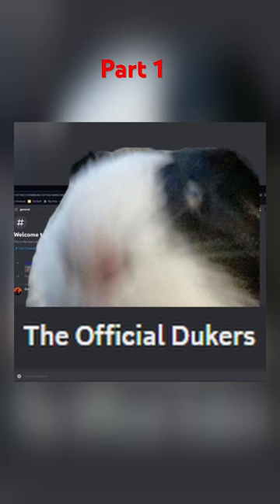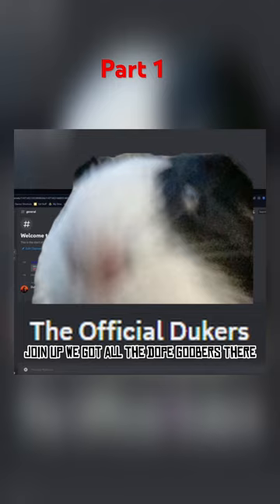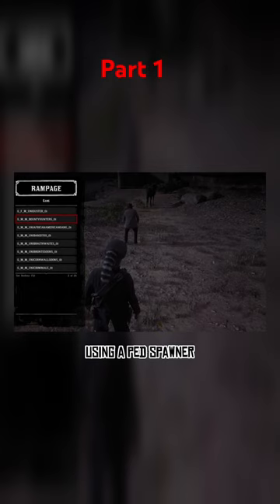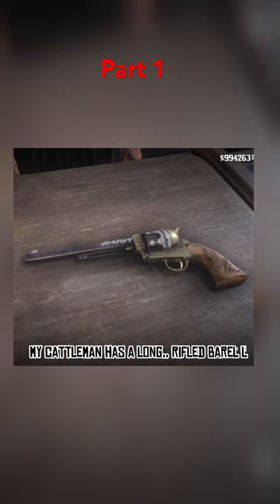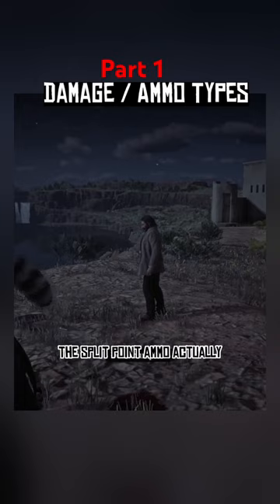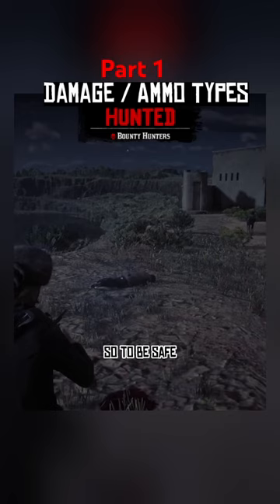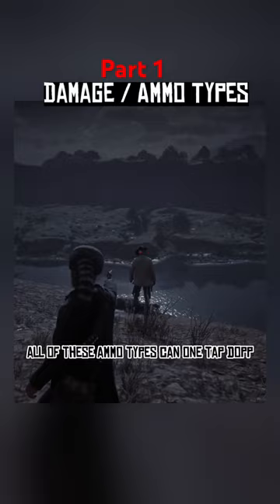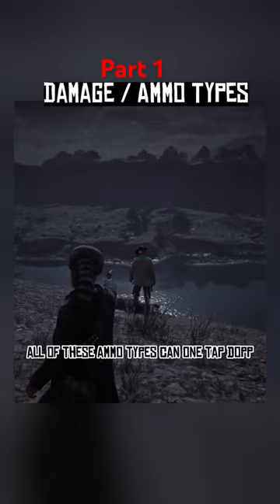Reviewing The Cattleman Revolver Pt1